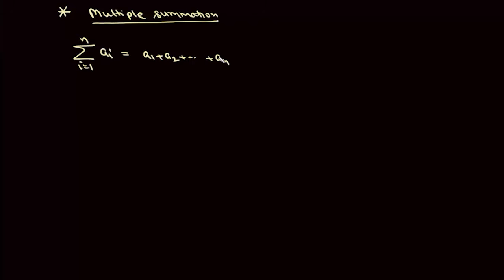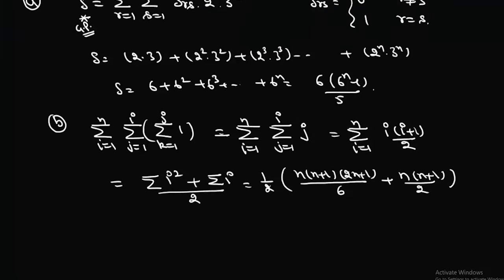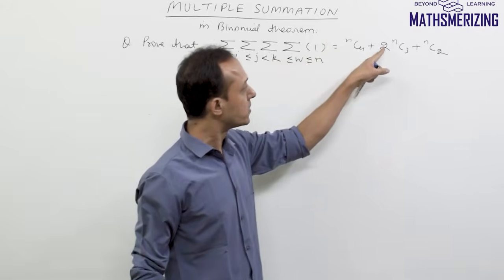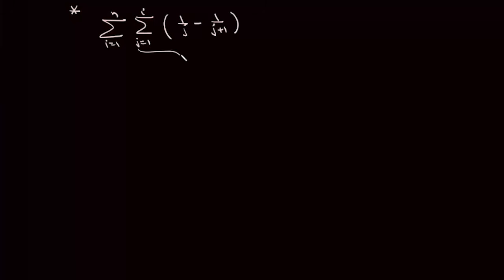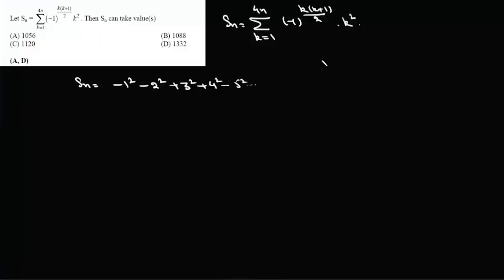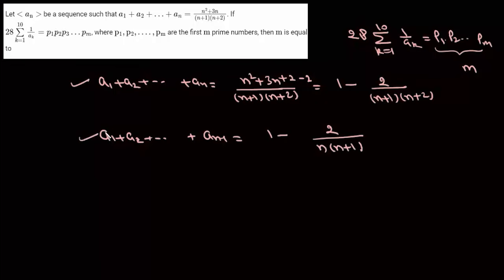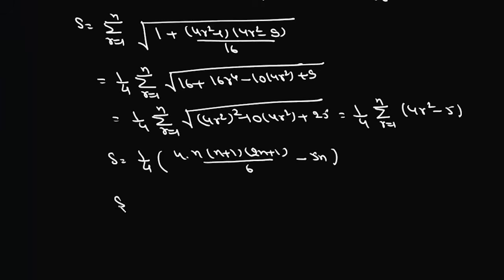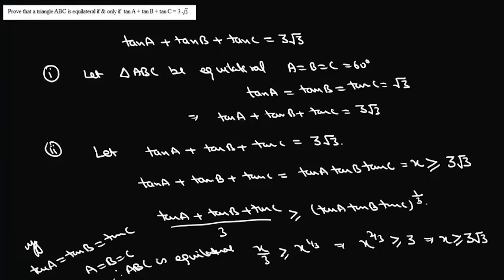Sequence & Series | Lecture 8 | Multiple Summations | Models, Symmetry & Pairing Techniques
In Lecture 8 of the Sequence & Series Complete Theory playlist, we study multiple summations and advanced techniques used in Sequence and Series problems.

This lecture focuses on how to handle sums with two or more indices. We also study symmetric products and important problem-solving techniques such as grouping, symmetry, pairing, and mixed methods.

The goal is to understand how multiple summations are structured, how indices interact, and how to reduce complicated expressions into simpler forms using the right model.

The focus is on understanding:

Multiple summations
Double summation and index control
Independent and dependent indices
How to interpret bounds in multiple sums
Symmetric product
Grouping techniques in Sequence and Series
Symmetry-based simplification
Pairing methods
Mixed techniques for advanced summation problems

Timestamps:
00:00:00 Multiple summations
00:23:33 Important Models
00:41:16 Symmetric product
00:58:51 Miscellaneous techniques: grouping, symmetry, pairing and mixed methods for Sequence & Series

This lecture is useful for students preparing for JEE Advanced, ISI, CMI, Olympiad-style mathematics, and anyone who wants to build deeper problem-solving ability in algebra, summation, and sequences.

Watch the complete Sequence & Series playlist to build the chapter step by step from basics to advanced problem solving.